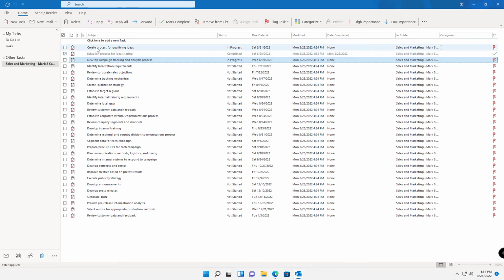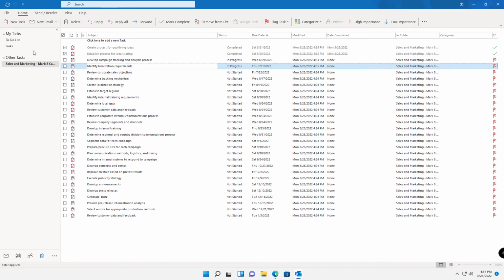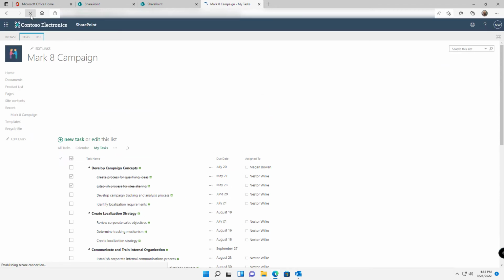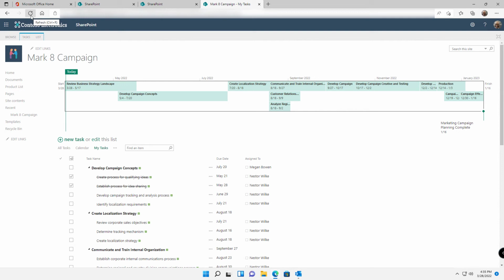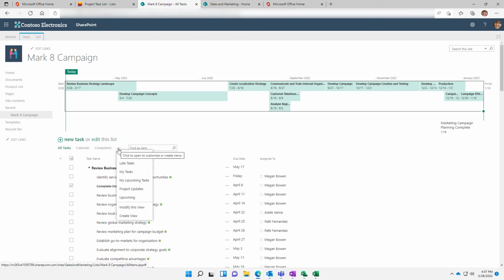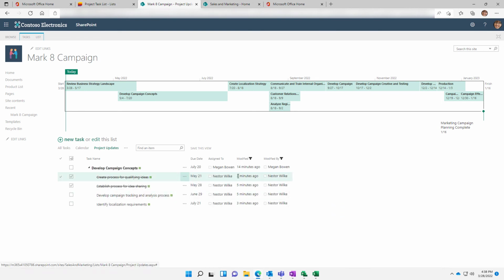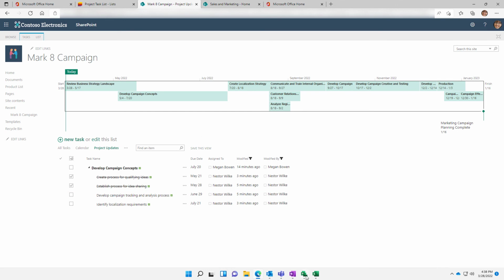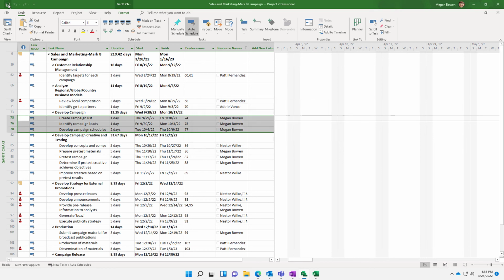TIP!Tuesday - Updating Tasks across Outlook, SharePoint and MS Project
Are you drowning in emails with Project Task Updates? Use Outlook, SharePoint and MS Project to easily gather updates from your project team.
In this TIP! you will learn how to:
- Update Project Tasks in Outlook
- View the Updates in SharePoint
- Sync the Updates to Microsoft Project